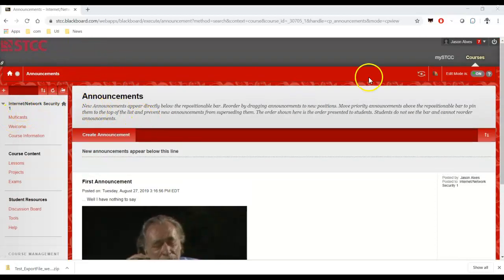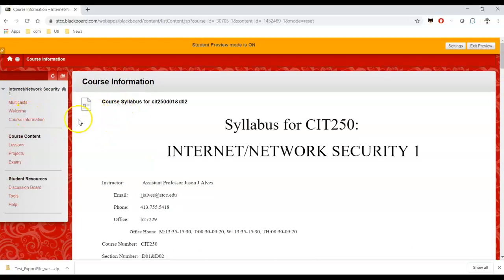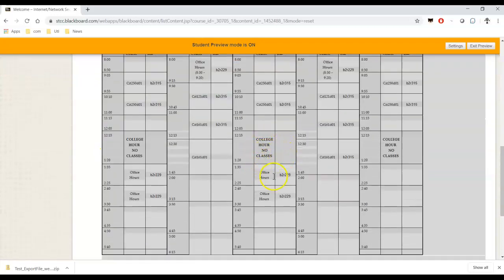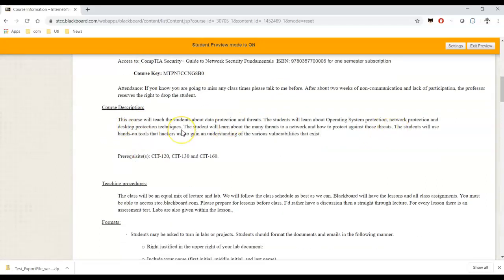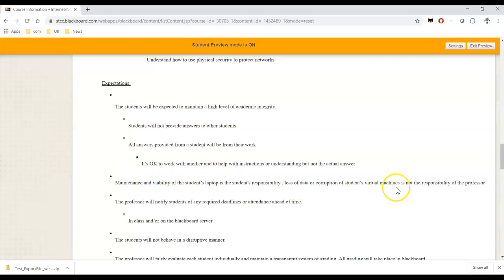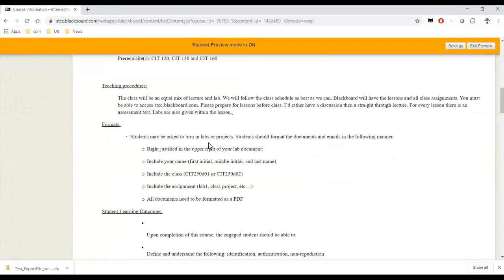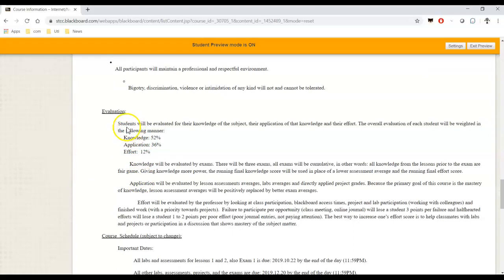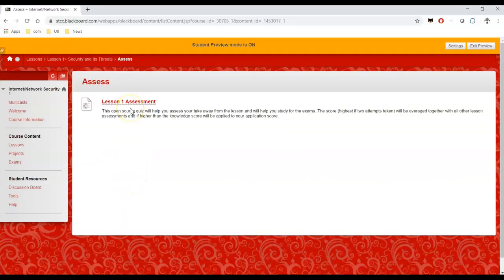cit250 Class Introduction